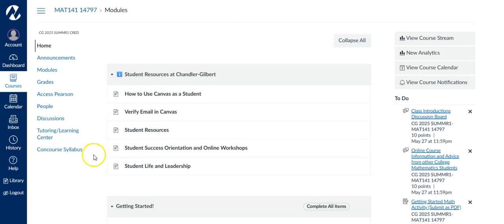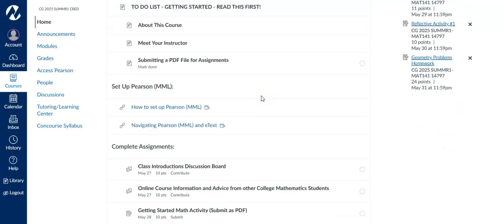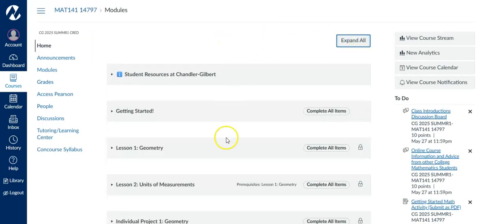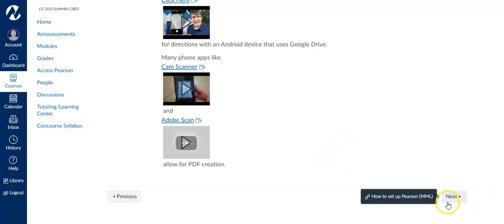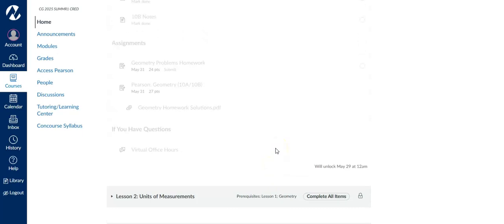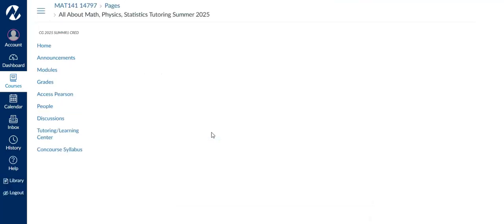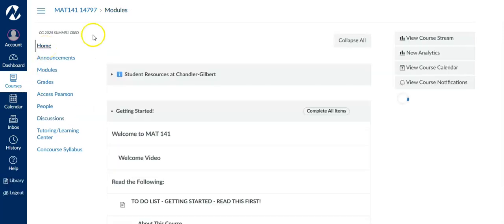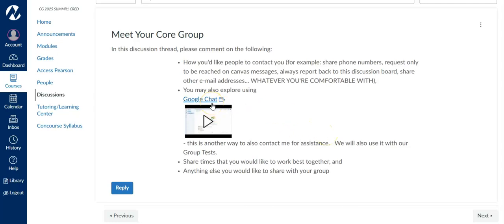Welcome Summer MAT141